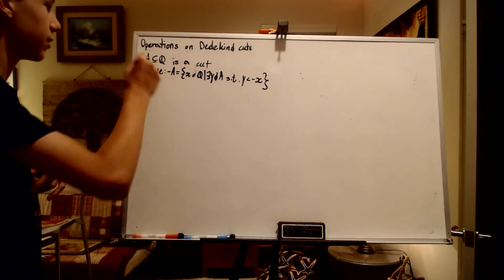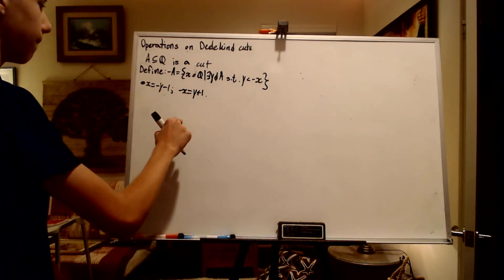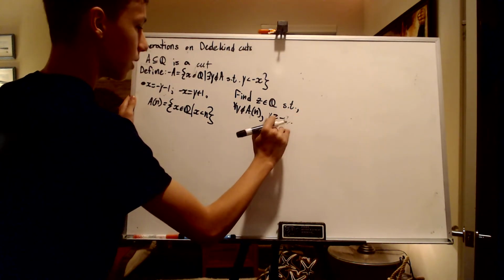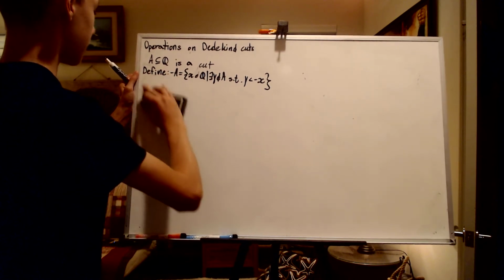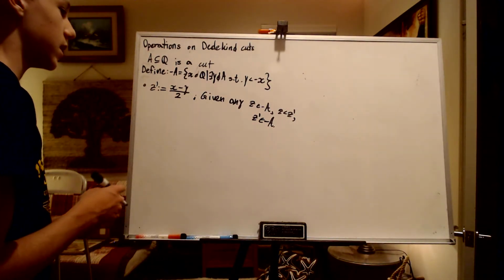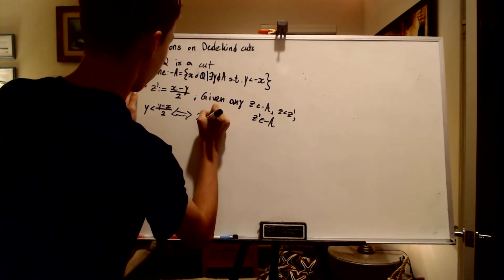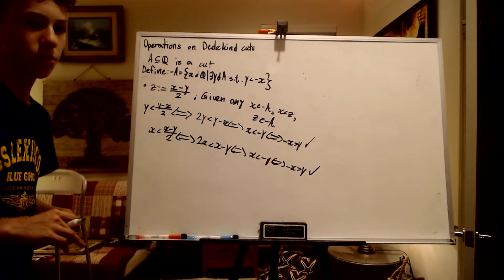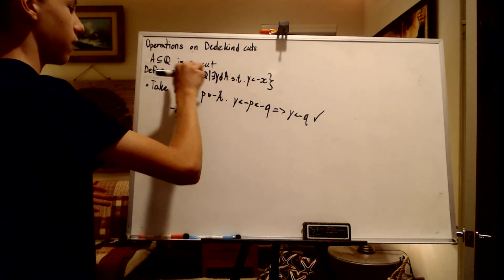Operations on Dedekind cuts (Part 2)